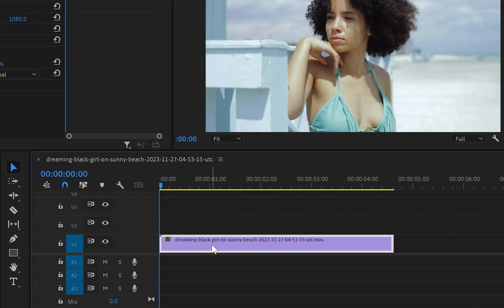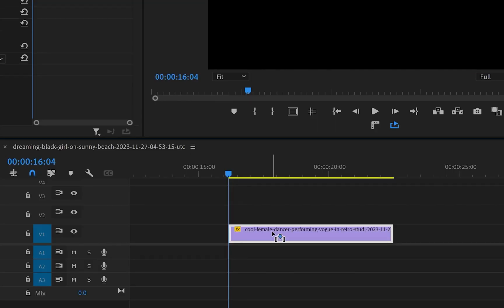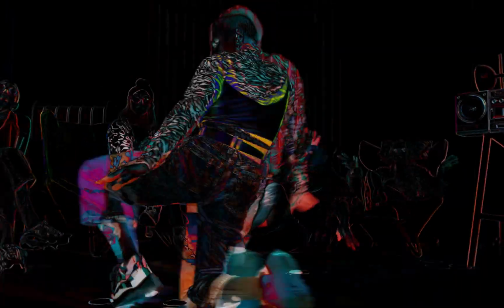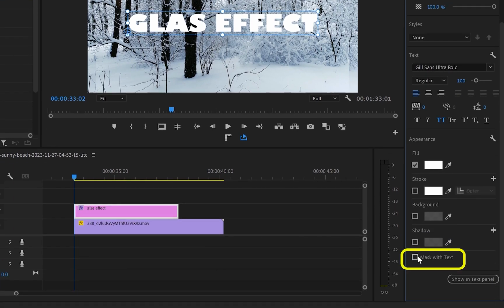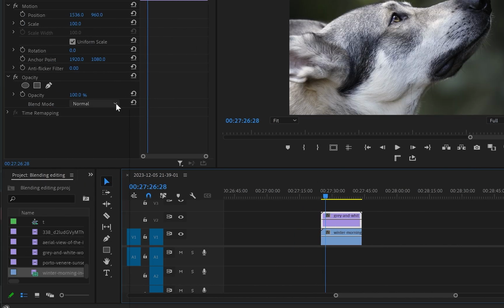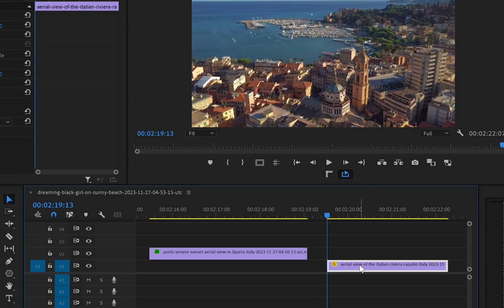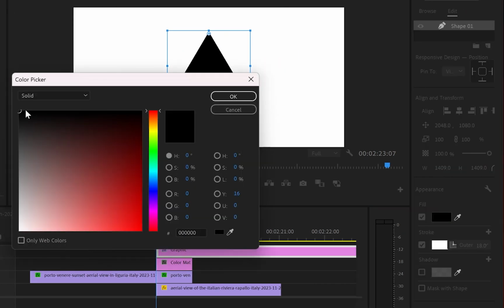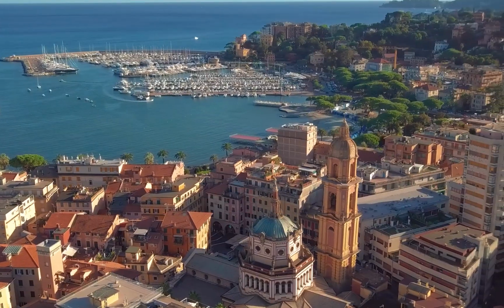5 Blending Effects You Must Know in Premiere Pro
Learn how to create 5 incredible blending effects in Premiere Pro that will take your video editing skills to the next level. From making your video look like a dream to creating stunning transitions, this tutorial will show you how to achieve these effects easily.